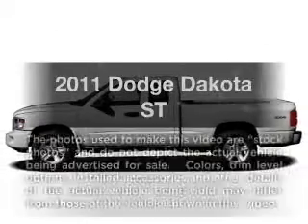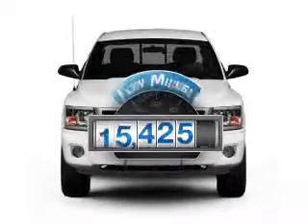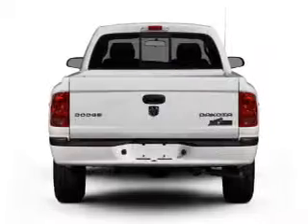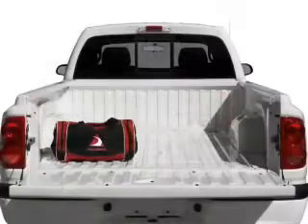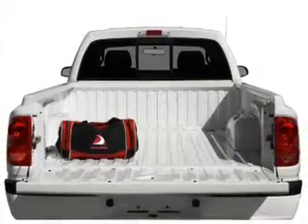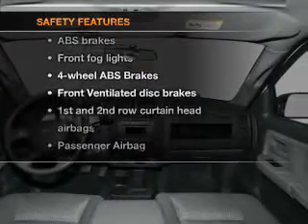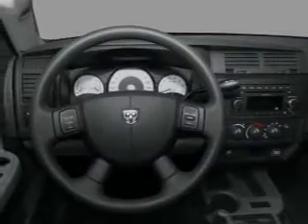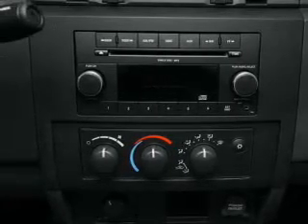2011 Dodge Dakota - Little Rock AR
Year: 2011
Make: Dodge
Model: Dakota
Trim: ST
Engine: 3.7 liter 6 cylinder 12 valve
Transmission: 4-Speed Automatic
Color: Maroon
Mileage: 15425
Address:
4600 South University Ave